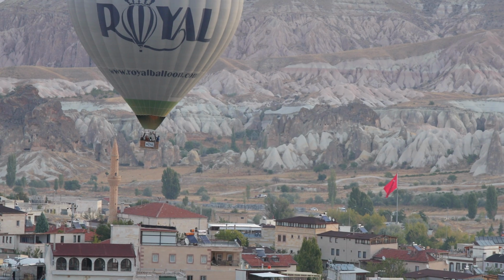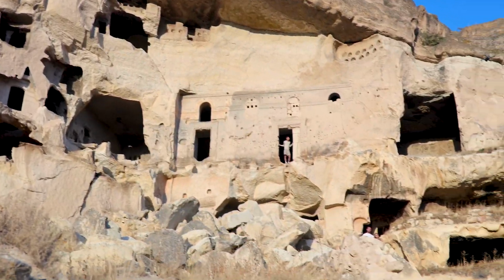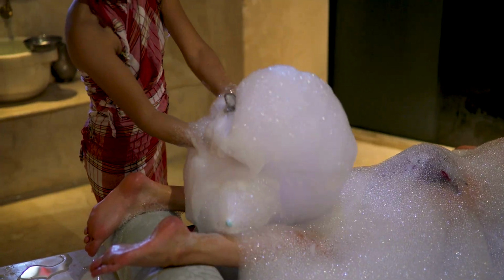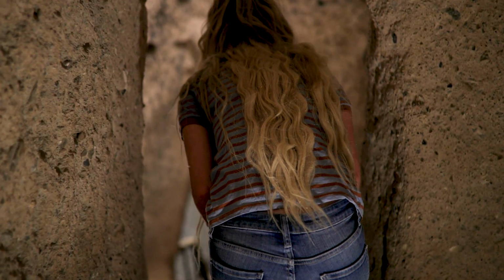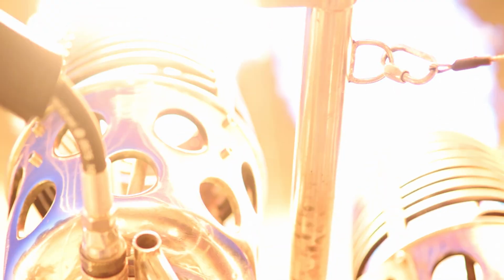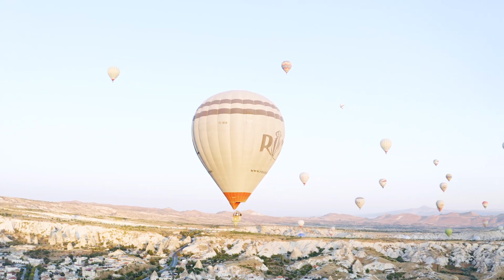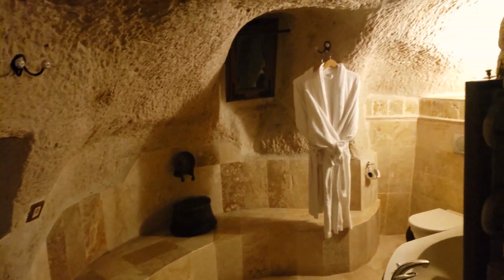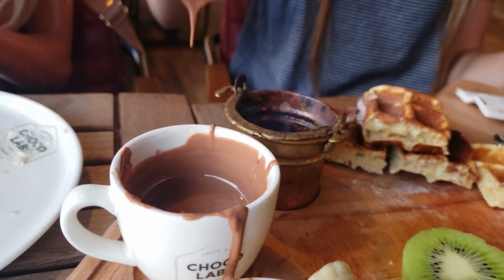WOW CAPPADOCIA!! Travel Guide & Best Things To Do & Places to Visit on Vacation Balloon Tour Tips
Cappadocia Turkey Best things to do and travel guide.
My Turkey Travel Itinerary:
My Turkey MAP:
mid=1RJO2C0X1NGoBWkLOHknqgOtjFvj1HSNi&usp=shari
ng

Sept 26 Flight to Turkey

Sept 27 Istanbul Begins
• Arrive Istanbul 4:05 PM
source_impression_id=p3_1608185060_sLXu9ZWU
%2Fo61Vl5J&guests=1&adults=1
• 6:00 Eat dinner on Street with Galata Tower.
• Buy Food and Cereal for Trip on Same Street.

Sept 28 Full Istanbul Day
• 9:00 AM - Visit Hagia Sophia.
• TIP: For Women buy a nice Hijab
(headscarf) before you enter the mosque
or buy a cheap and ugly one at Hagia
Sophia. If you do want a nice Hijab before
entering the Mosque this is a nearby store to buy one (see Map): Alhabra Gift
• TIP: The best time to visit a mosque is 30 minutes after a prayer time ends
and before 4PM. Its hardest to visit mosques 1 hour before prayer time until
30 minutes after.
• 11:00 AM - Basilica Cistern if you have extra time (See Map)
• 2:00 PM - Grand Bazaar for Shopping
(See Map)
• PIctures at Lantern Store
(Sometimes you have to offer
money for pictures)
• Buy Tea Set
• Try Baklava
• Tip: You can get better deals by
shopping just outside of grand Bazaar: Beyazit on Map.
• 5:50 PM- One hour before sunset visit rooftop. (See Map for Location):
• These are pictures of the cafe where you access the rooftop -
• 7:00 PM Dinner with Whirling Dervishes: Ottoman Park (See map)
• After dinner - Dondurma (Fun Sticky Ice Cream People). The location of the best Ice
Cream Stand is called Jasmine Spice Shop next to a McDonalds. (Location marker
is in the map above)

Sept 29 Istanbul Make Up Day
• 9:00 AM Cağaloğlu - 300 Year Old Turkish Bath (Hamami)
• Tip: Have AirBnB Set up Taxi to Car Rental one day before you go. Make sure
taxi is a large taxi for all our luggage.
• Do anything we didn’t finish the day before or relax.
• 1:00 PM - 360 Panorama Restaurant (See Map)
• Return to Hagia Sophia for nighttime worship services Check Prayer time and arrive
30 minutes early

Sept 30 Istanbul to Ephesus
• 10:00 AM Take Taxi to pick up
car rental for the rest of the trip.
*You don’t need a car until you
leave Istanbul (See Map for Car
Rental Location at Hilton
Bosphorus)
• Leave for ephesus/Nea Effesos
Hotel (See Map). 5 Hours 17
Minute Drive

Oct 1 Ephesus to Pamukkale
• 8:00 or 8:30 AM - Ephesus South
Gate at opening. Arrive at opening
Either 8:00 or 8:30 depending on the
time of year. (See Map)
• Leave for Hal-Tur Hotel (See Map) -
2 Hours 40 Minute Drive
• Upon Arrival eat at Teras Restauran
(See Map)

Oct 2 Pamukkale to Cappadocia
• 6:30 AM - Heirapolis/Pamukkale South Gate
• Tip: The south gate opens at 6:30 AM the rest of the gates open at 8:00 AM I
believe.
• 9:00 AM Cleopatra Pools also within Hierapolis. (Swimming in Ruins)
• Tip: Swimming and Pictures are an extra cost so skip this if you don’t want to
pay extra
• 11:00 AM Drive to Koza Cave Hotel in Cappadocia. 7 Hour 41 Minute Drive

Oct 3 Cappadocia
• 5 AM Pick up at hotel for Hot Air Balloon
Ride – Book
ctionProductReview-g297983-d11452318-
Cappadocia_Balloon_Ride_and_Breakfast-
Goreme_Cappadocia.html
• 12:00 PM: Kelebek Hamami - Turkish Bath
(See Map)
• 5:00 PM ATV’s at Sunset (See Map). Book
tionProductReview-g297983-d17403045-Sunset_ATV_Tour-
Goreme_Cappadocia.html

Oct 4 Cappadocia
• 5:30 AM Wake up for Hot Air Balloons on
Koza Cave Rooftop
• 12:00 PM Galerie Ikman (See Map) -
Carpet Store and Photos
• Book in person as soon as you
arrive in Cappadocia.
• 6:00 PM Choco Labs at Nissara (See
Map)
• Be Prepared for no one to understand english.

Oct 5 Cappadocia
• 10:00 AM Kaymakli Underground City (See Map)
• Book at location.
• Tour Guides available for more information.
• 2:00 PM Explore Cappadocia and do anything that we missed or looked cool

Oct 6 Fly Home
Wifi Hotspot I take on all my vacations:
b=1287181&u=1658852&m=69102&urllink=&afftrack=